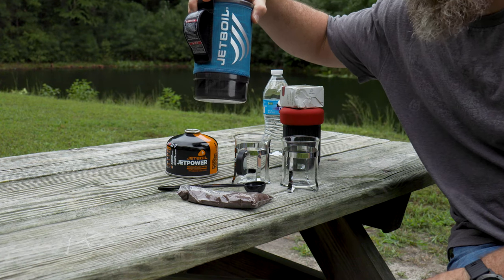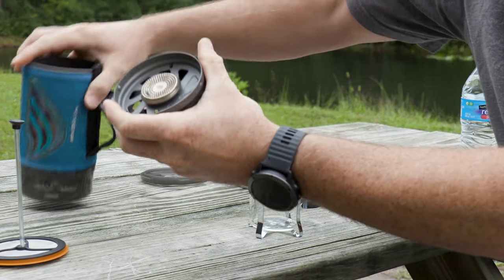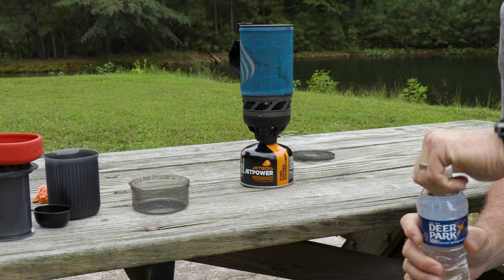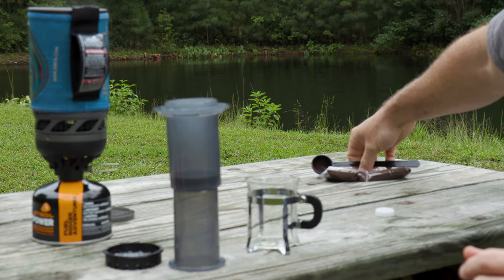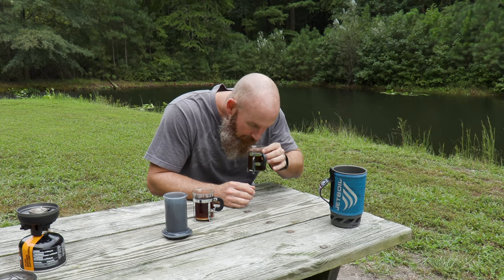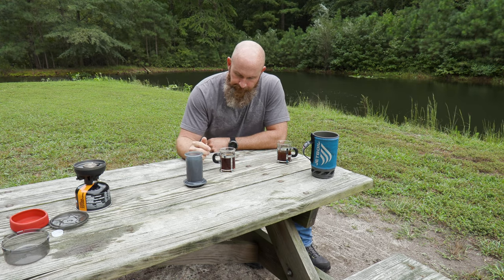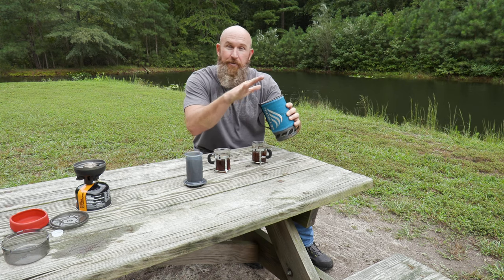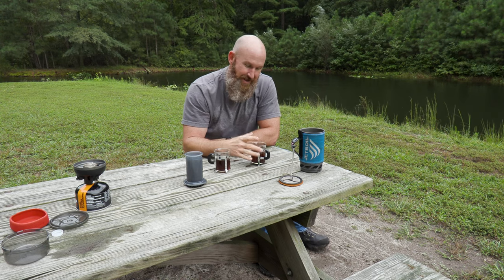Aeropress Vs Jetboil Press: The Ultimate Showdown For Brewing Coffee On The Trail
☕ If you're like me and can't hit the trail without a great cup of coffee, then you know how important your brewing method is. In this video, I’m comparing the AeroPress and JetBoil Press to see which one makes the best coffee on the go. I’ll break down the pros and cons of each and let you know which one I prefer and why.

🎒 MY PHOTOGRAPHY GEAR:
✅ Canon R5 Camera
✅ Canon R5c